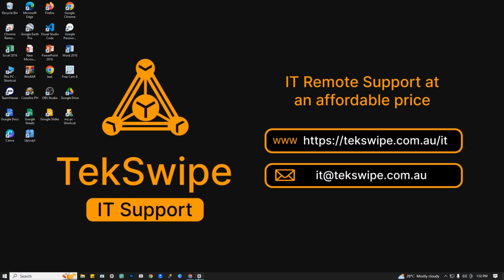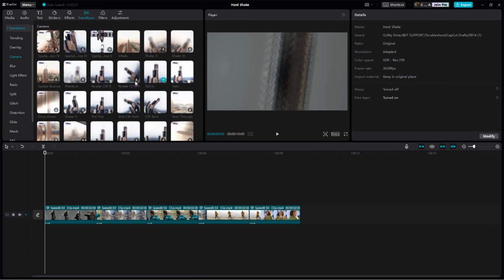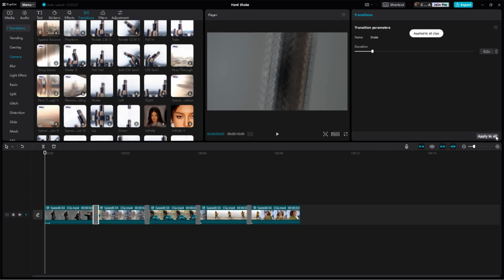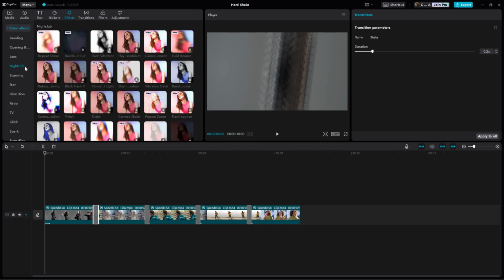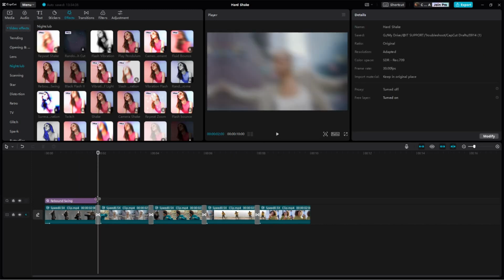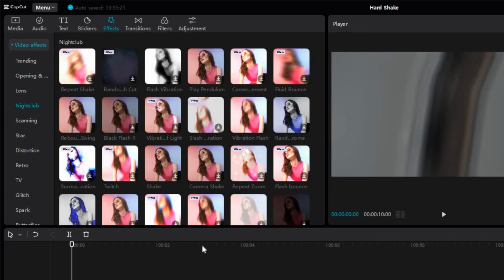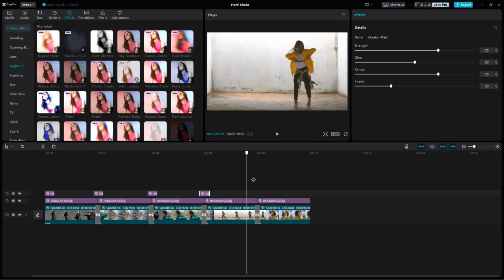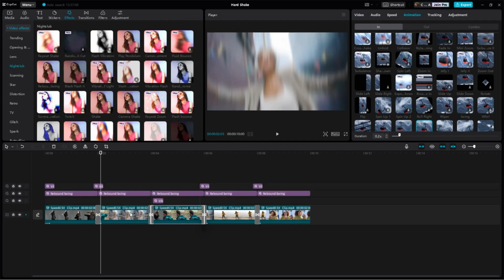Hard Shake Transition In Capcut Using DesktopOutcome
Unlock the power of video editing with this tutorial on how to create a Hard Shake Transition using the Capcut app on your Desktop. Whether you're an amateur video creator or a professional content maker, mastering this advanced video transition will add an exciting dynamic to your edits and make your productions more professional and appealing. The tutorial is simple, easy to understand, and perfect for all skill levels. By the end of the session, you'll be well-equipped to incorporate the Hard Shake Transition into your video editing process, creating stand-out content that hooks viewers instantly.